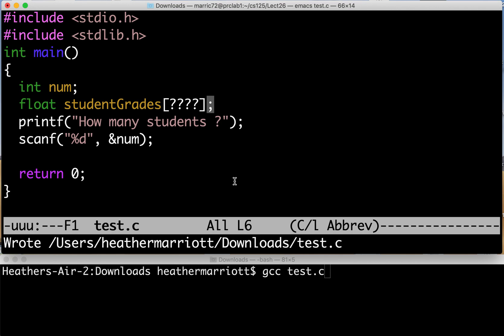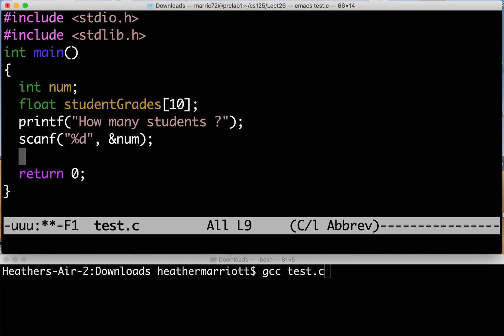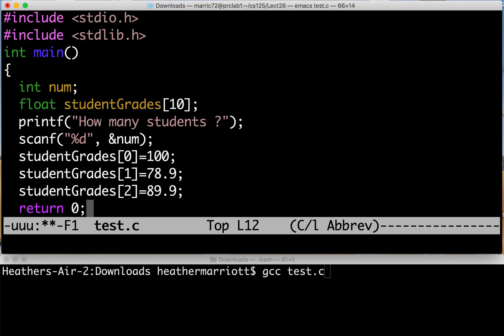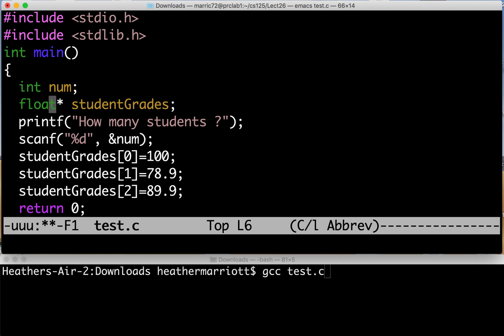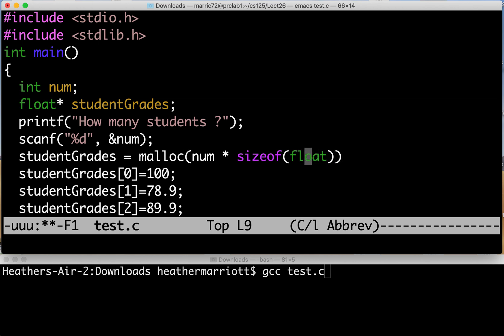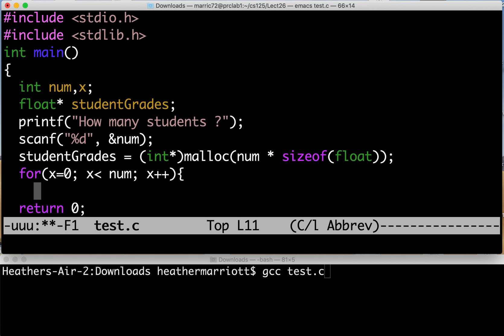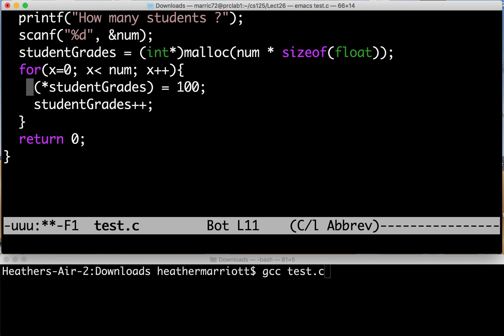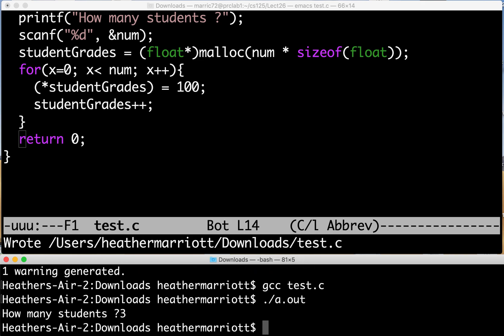C - using malloc to dynamically allocate memory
malloc is used to reserve space on the heap at run-time.  free will be used to release that space.  Dynamic memory allocation can be used to very efficiently handle memory.